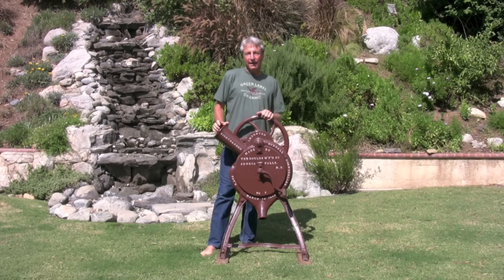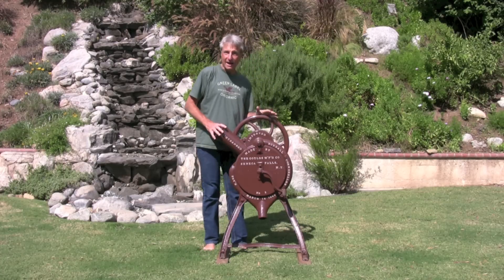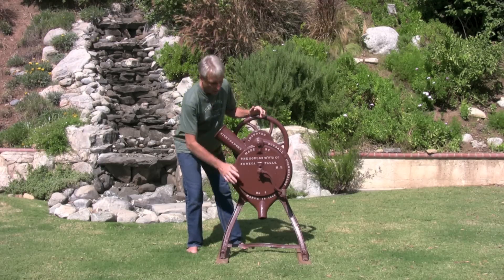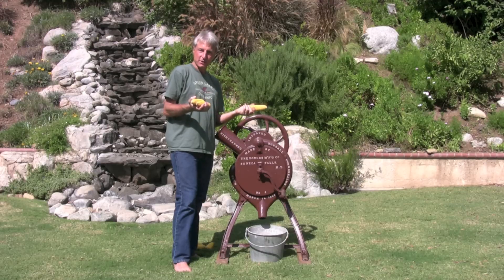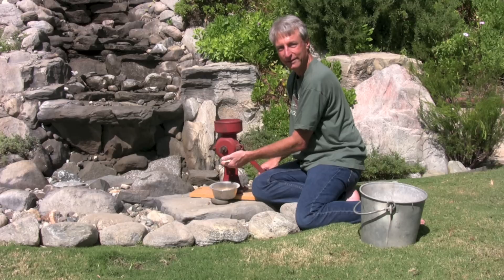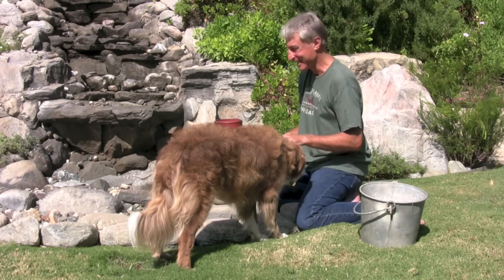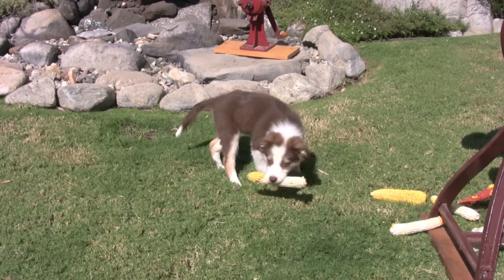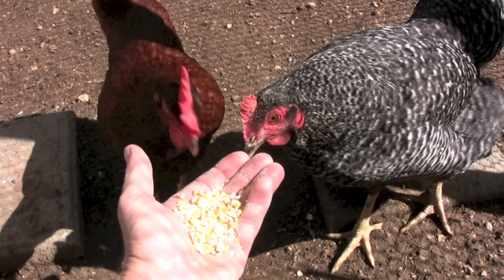1863 Burrall Corn Sheller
Prior to the perfection of the spring sheller in the 1850's, corn was removed from the ears by hand, a time consuming task.

This hand-powered sheller was built in the 1860's.  It uses a feeding wheel to push the ears into a picker wheel.  The picker wheel has numerous nibs protruding from its side.  The spring holds the ear against the nibs, which push the kernels from the ear.

The corn kernels fall out the bottom of the machine and the bare cobs are spit out the back.